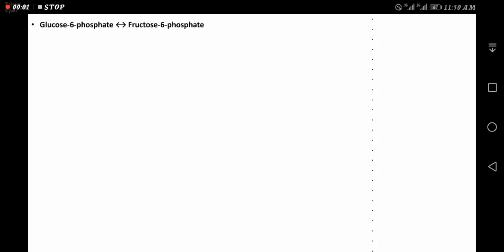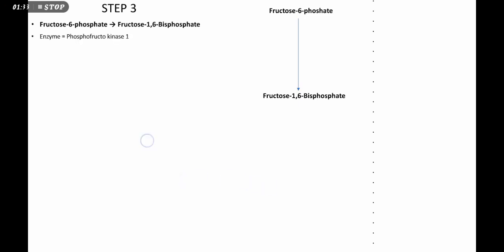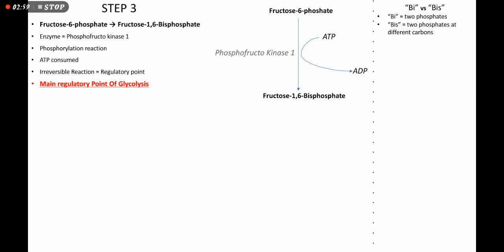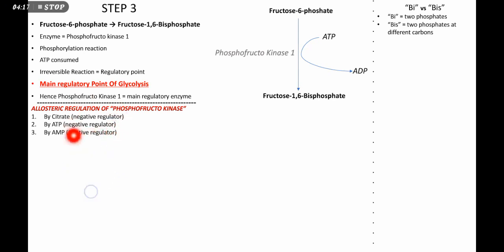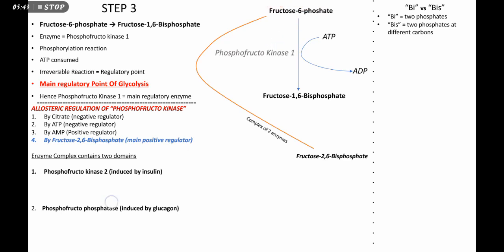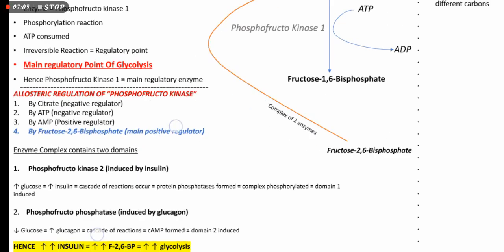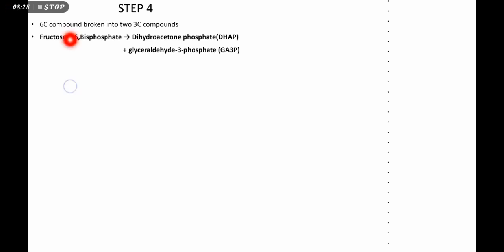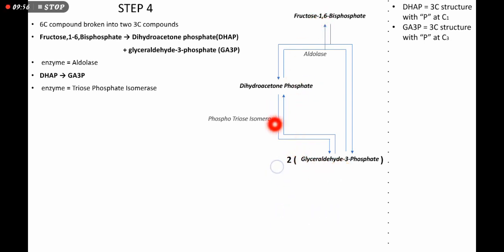Glycolysis | Part 2 | Biochemistry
Lecture by DR : Khalid Sher Khan

This video series provide you the details of glycolysis with updated information ..

Glycolysis is the process of breaking down glucose. Glycolysis can take place with or without oxygen. Glycolysis produces two molecules of pyruvate, two molecules of ATP, two molecules of NADH, and two molecules of water. Glycolysis takes place in the cytoplasm. There are 10 enzymes involved in breaking down sugar